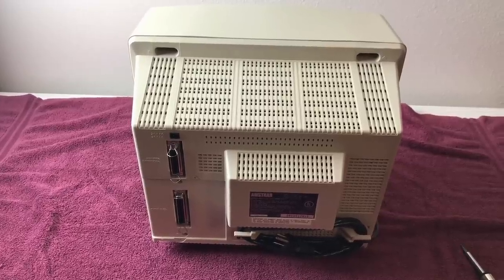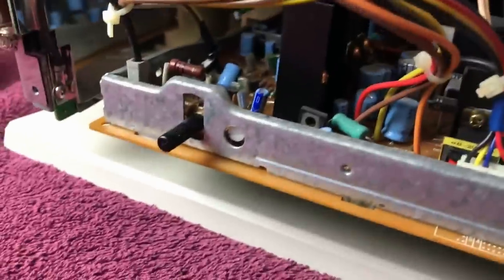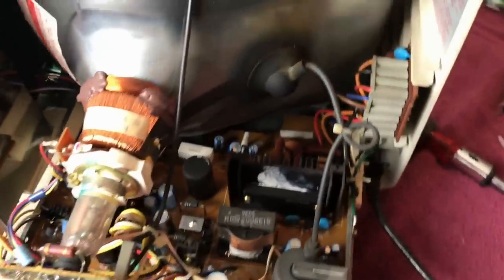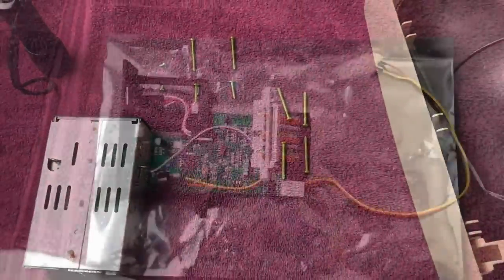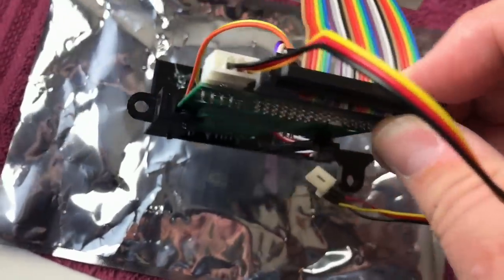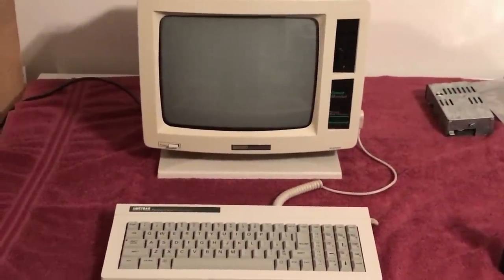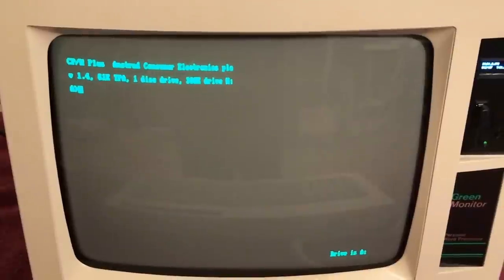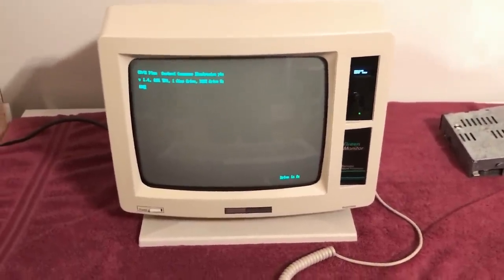Amstrad PCW 8256 Computer Gotek Installation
This is part 2 in my Amstrad PCW series featuring my vintage 1985 Amstrad PCW 8256 Z80 based computer that uses the CP/M operating system.

In this second part I open up the machine, remove the original 3" micro floppy drive, then install a GoTek drive. Of course I boot up the computer using CP/M Plus off the USB drive, then load and run the Amstrad PCW game Batman by Ocean software.

As good measure, I also document the monitor tube information for if/when it might need repair or replacement.

--- Video Index

0:00 - Amstrad PCW 8256 Computer Gotek Installation
0:30 - Removing the PCW 8256 computer back cover
1:08 - Checking out the back ports and controls
1:52 - Inside the Amstrad PCW 8256: analog board, floppy, Z80 processor
3:02 - Inspecting the CRT monitor model Orion 340AXB31
4:11 - Removing the 3" floppy disk drive
5:40 - Gotek drive parts: 3D printed bracket, ribbon and power cables
6:31 - Installing the GoTek drive
7:06 - First look with the GoTek drive installed
7:38 - Smoke testing the Amstrad PCW 8256 with Gotek drive installed
8:42 - Checking out some classic Amstrad PCW video games
10:10 - Testing rebooting machine into the CP/M operating system
10:44 - Outro

Something to note, I did do the memory upgrade from 256kb to 512kb, however I brain farted on recording that footage. With a stock Amstrad PCW8256 the CP/M Plus boot screen would read:

v 1.4, 61K IPA, 1 disc drive, 112K drive M:

As you'll see in my video when I test everything out, it now shows:

v 1.4, 61K IPA, 1 disc drive, 368K drive M:

The "M" drive seen in the CP/M boot screen is a RAM drive for the Amstrad, so increasing the machines RAM gives you a bigger RAM drive which is awesome!

--- Video Links

Pre-built Plug and Play Amstrad PCW GoTek solutions are available from this UK eBay seller:

Build your own Amstrad PCW GoTek solution using these resources:

GoTek 3.5" 1.44MB USB SSD Floppy Drive Emulator:

Gotek OLED IIC I2C 0.91" 128x32 LCD Display Module:

Piezo Speaker:

Amstrad PCW 8256 / 8512 Gotek Ribbon Cable Set: